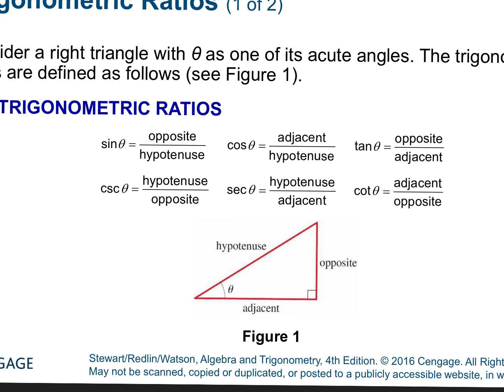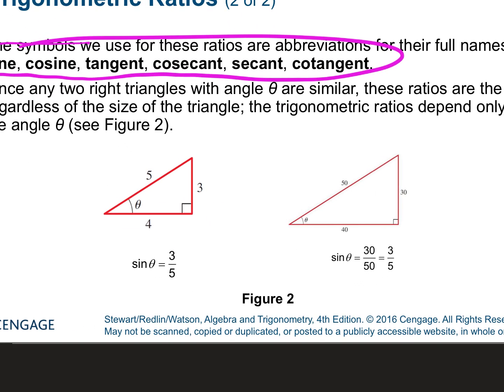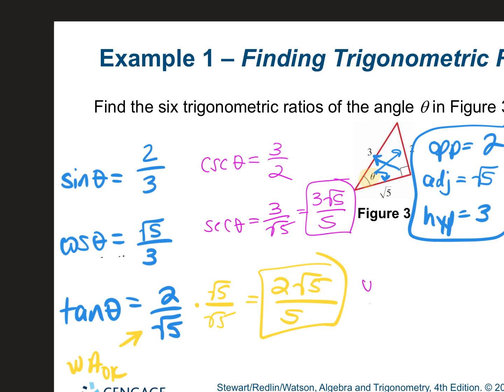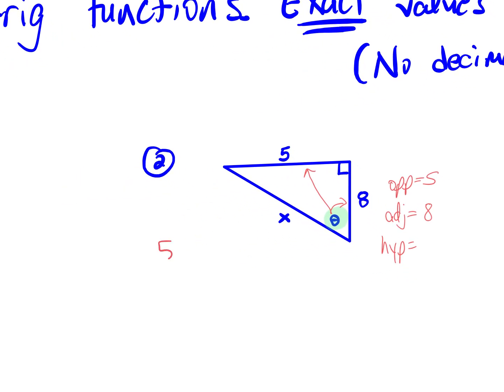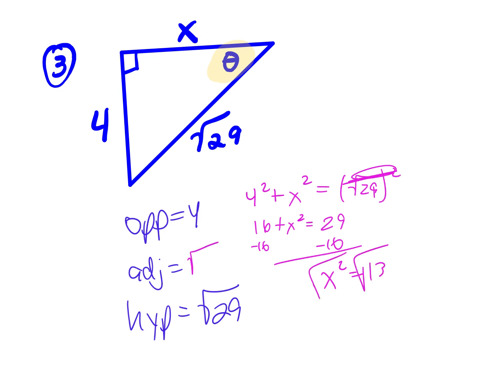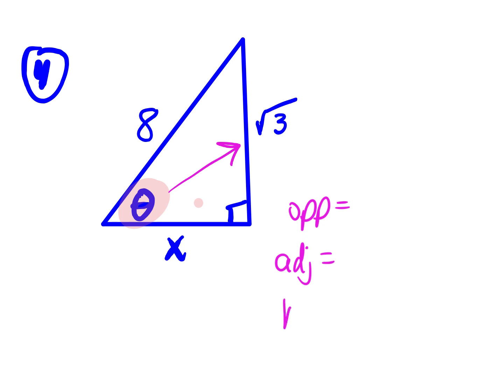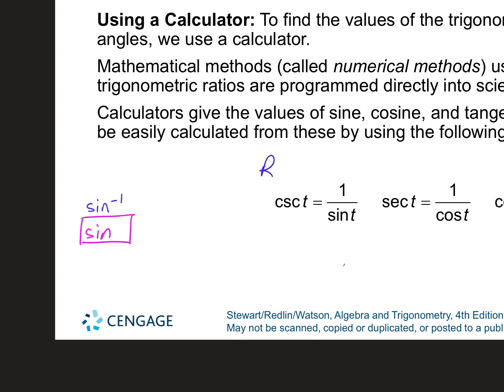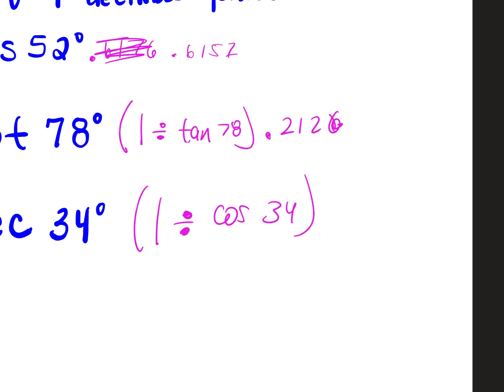02.06 MFCA 5.2 Right Triangle Trig Part 1